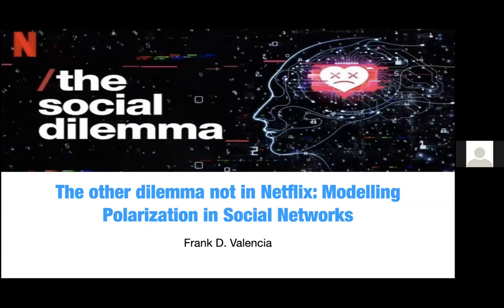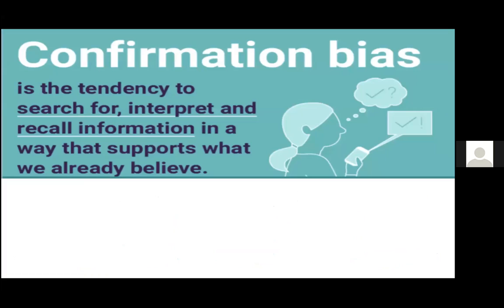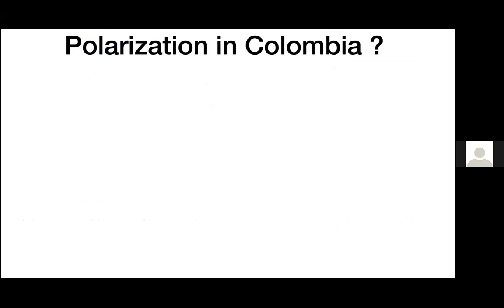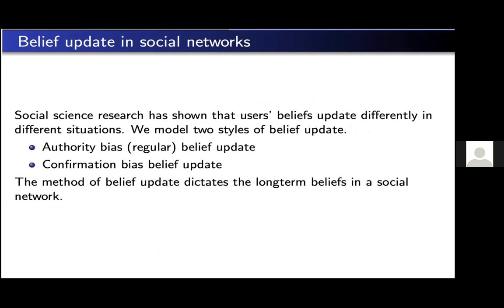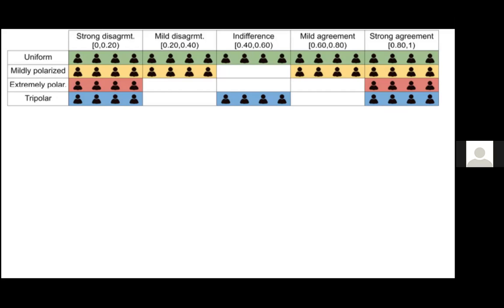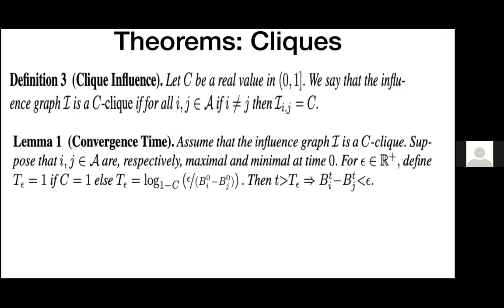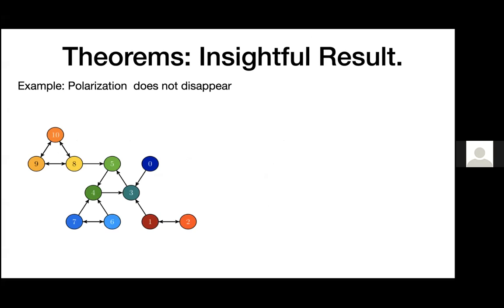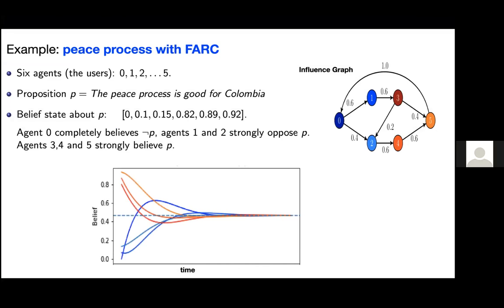3 The Social Dilemma: Polarization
Charla de Frank Valencia en la celebración de los 25 años de AVISPA